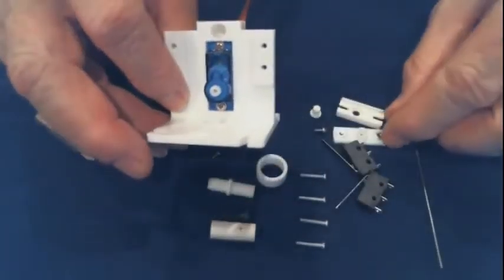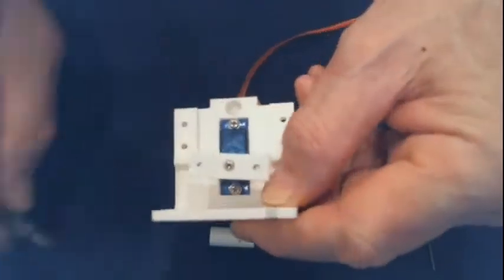A Better Servo Turnout Motor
This is an assembly video of a new and different type of servo based turnout motor for model railroad turnout control.  Using 3d printed parts, this version provides more torque, quick assembly and easier adjustment compared to other options.